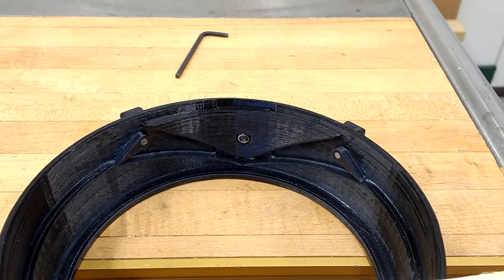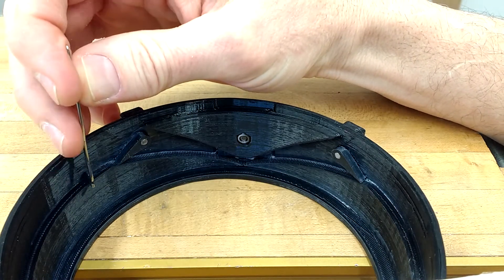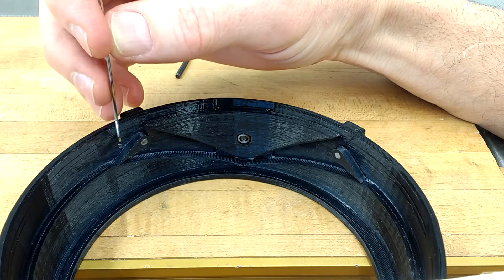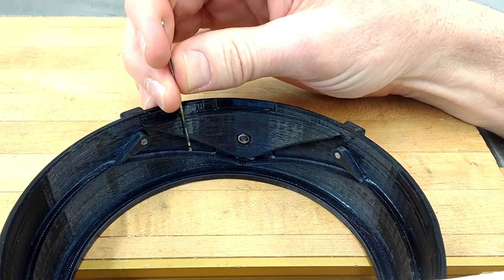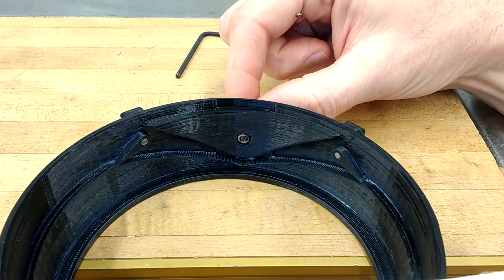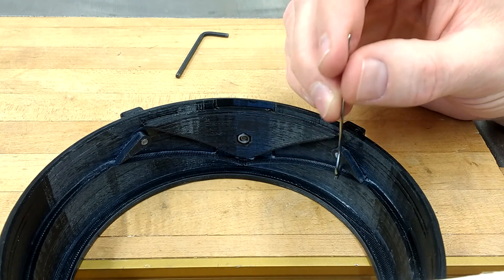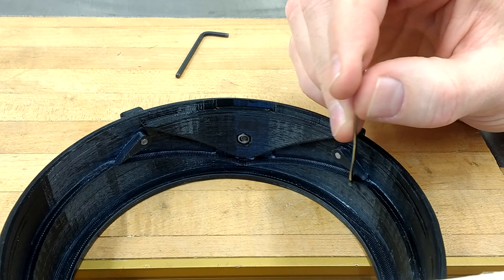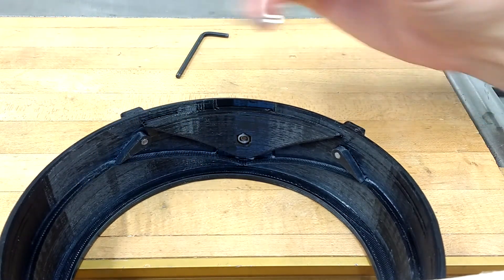3D Printed CSM Circular Sock Knitting Machine: Cams